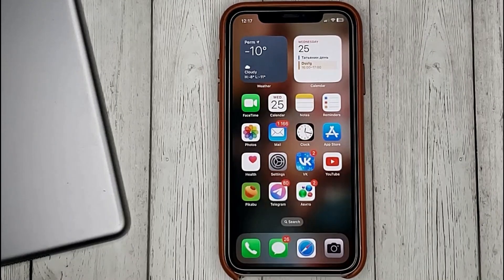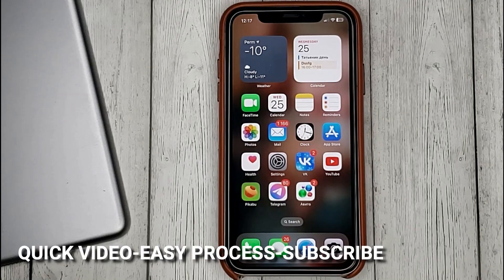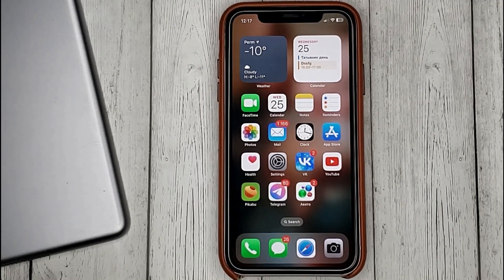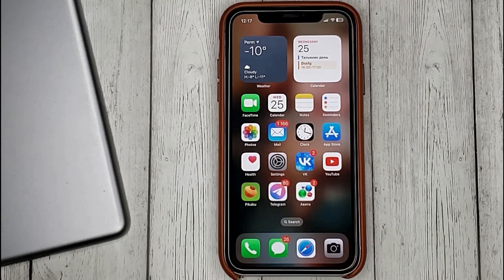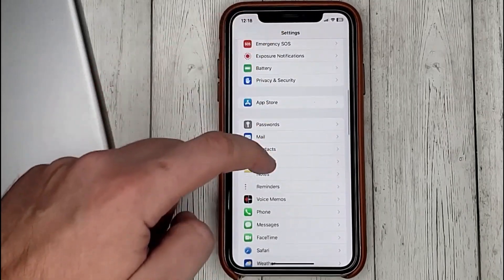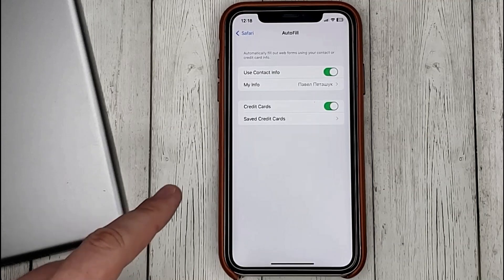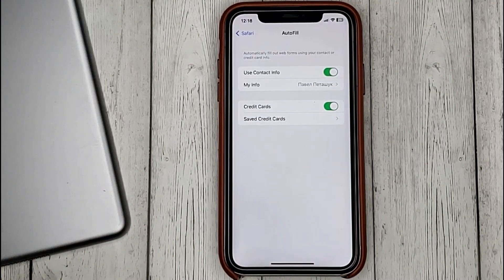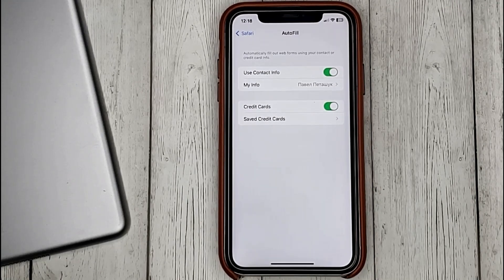✅ How To Enable And Disable Autofill In Safari On iOS iPhone 🔴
About this product:

The iPhone is a line of smartphones produced by Apple Inc. that use Apple's own iOS mobile operating system. The first-generation iPhone was announced by then-Apple CEO Steve Jobs on January 9, 2007. Since then, Apple has annually released new iPhone models and iOS updates. As of November 1, 2018, more than 2.2 billion iPhones had been sold. As of 2022, the iPhone accounts for 15.6% of global smartphone market share.